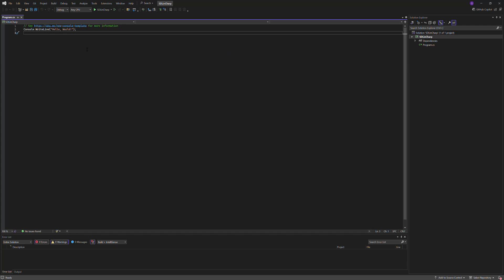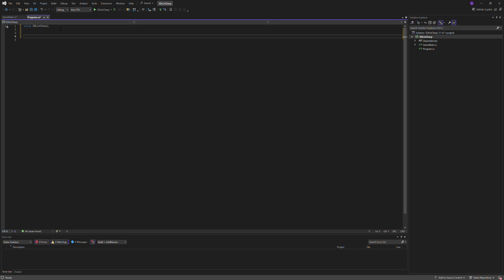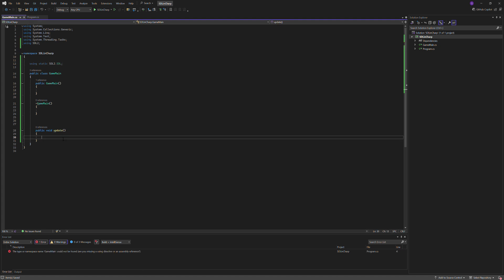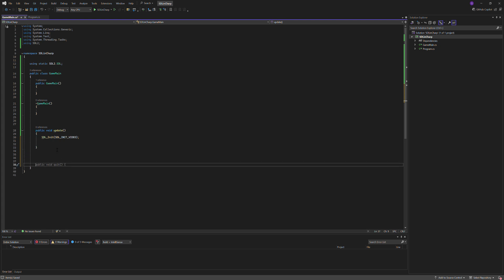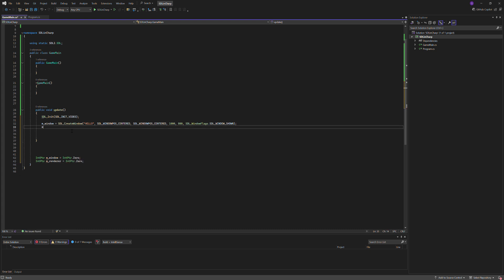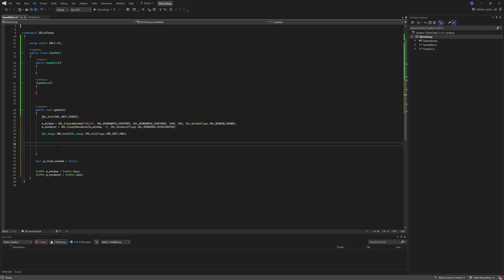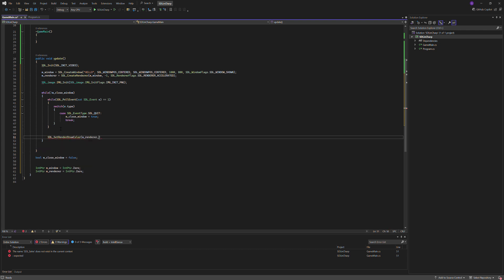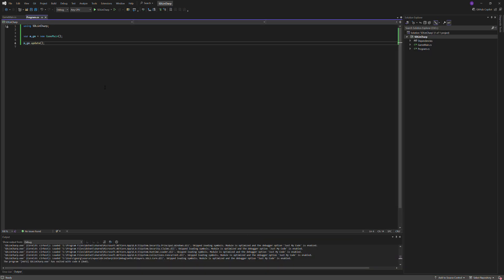How to Set up SDL2 in C#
fast and simple way to create a window in C# using SDl2